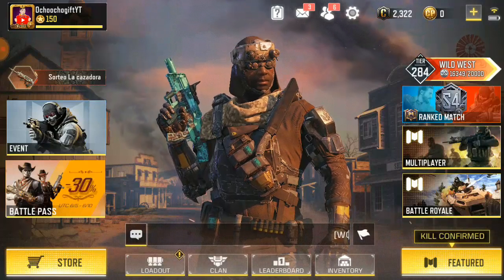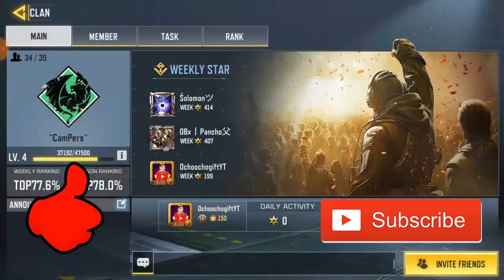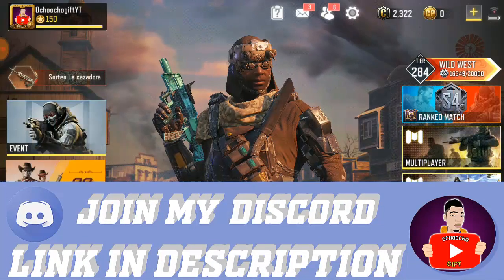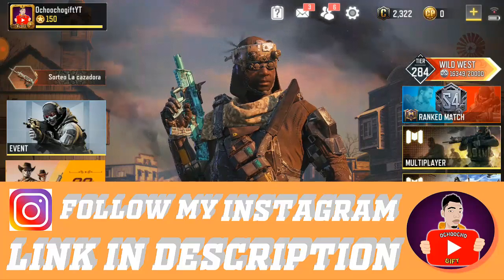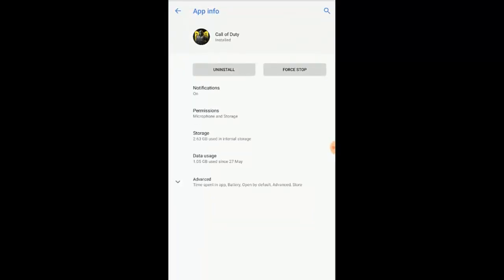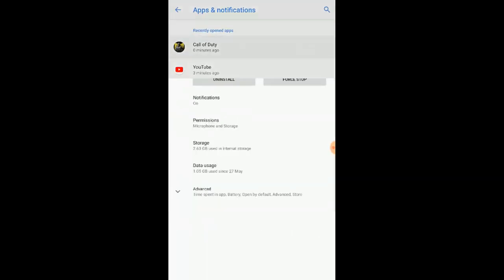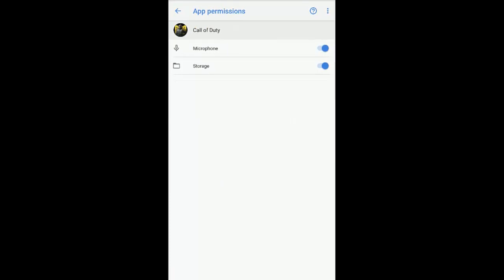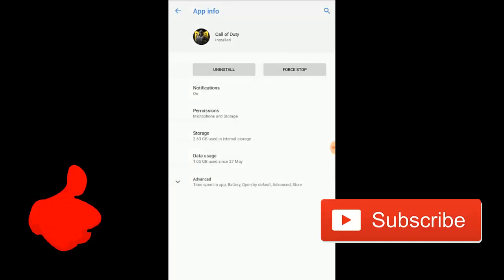How To Enable Storage Permission For Call Of Duty Mobile